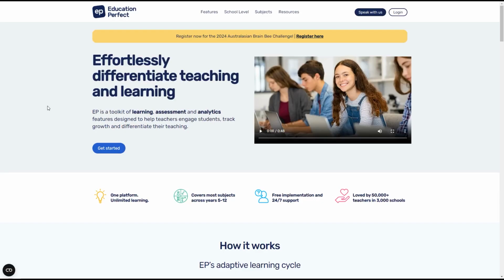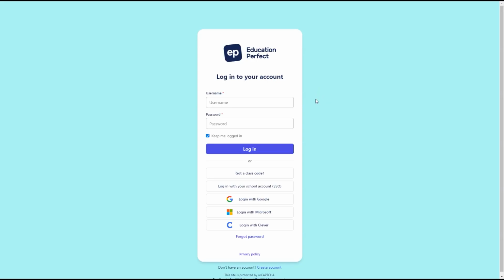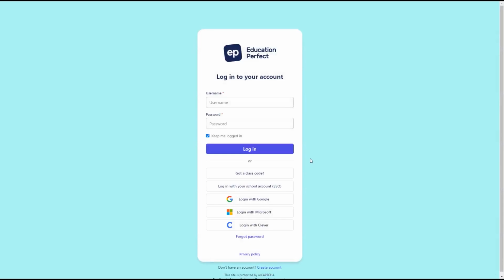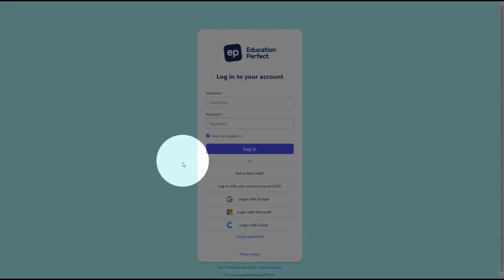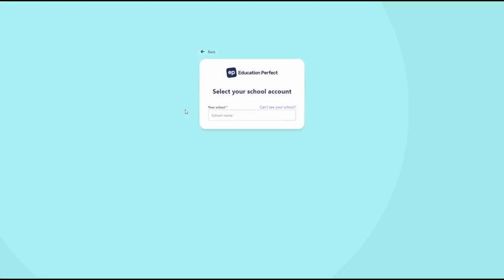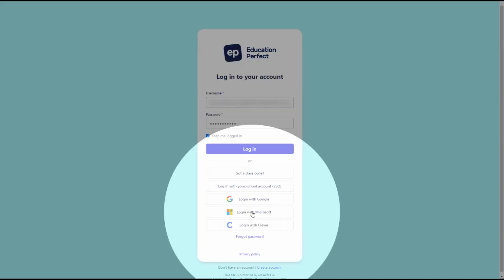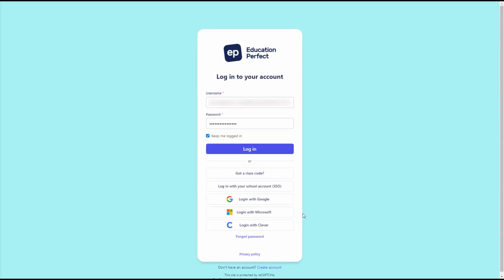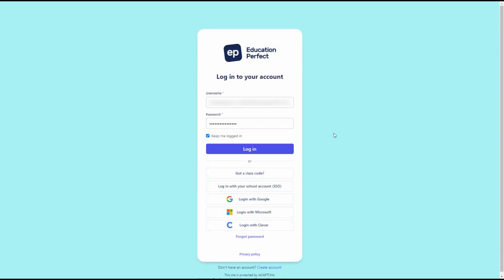Logging in to EP as a Teacher (2024)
In this video we will run through the different log in options to access EP.

0:00 Introduction
0:14 Login URL
0:27 Username and Password sign in
0:54 Class Code sign in for students
1:11 Single Sign On (SSO)
1:54 Google, Microsoft, & Clever logins
2:36 Resetting your password